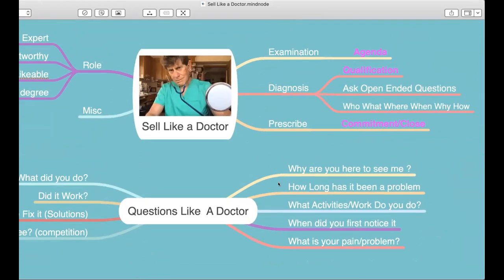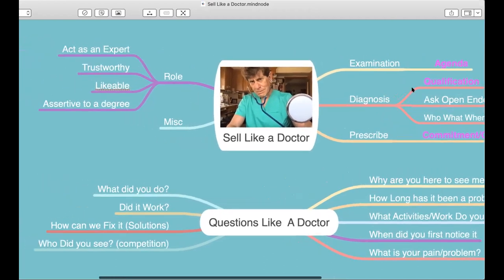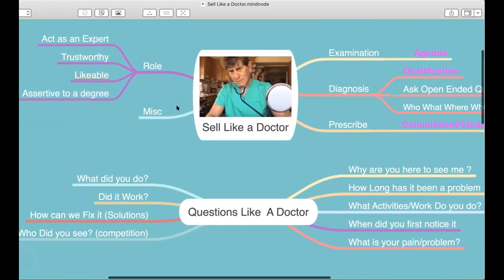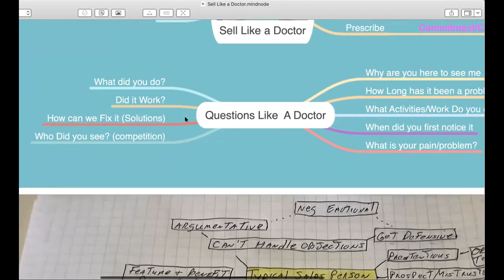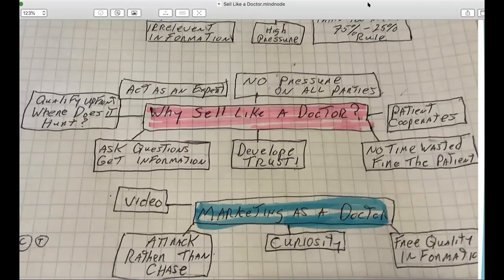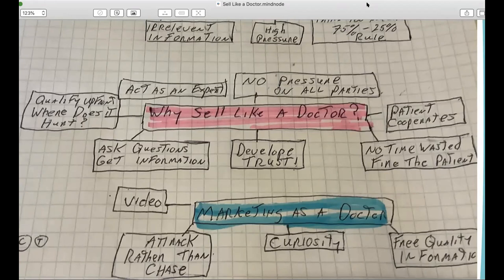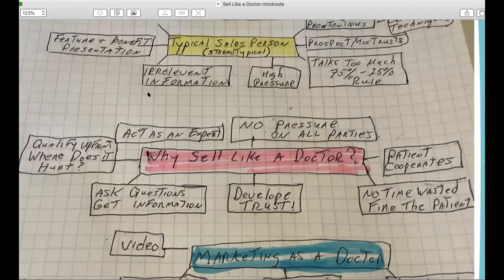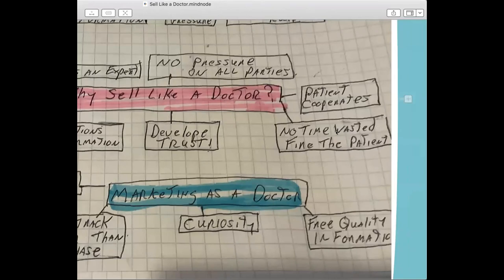Examination-Diagnosis-Prescription in Sales-Claude Diamond